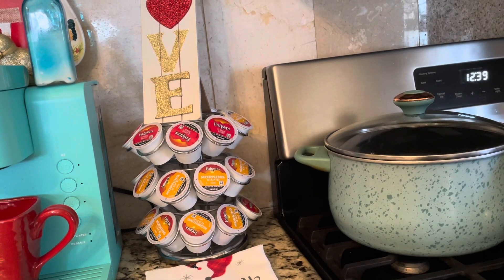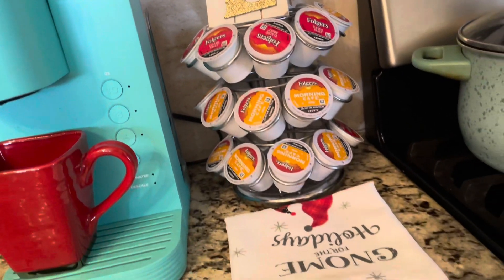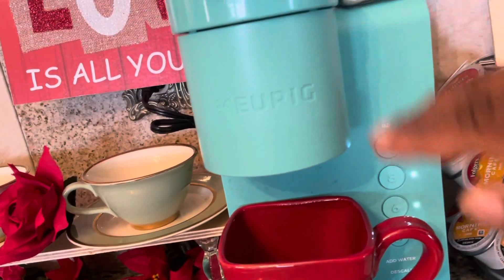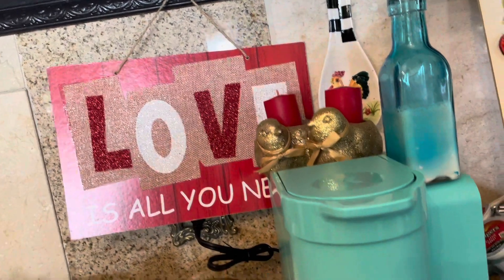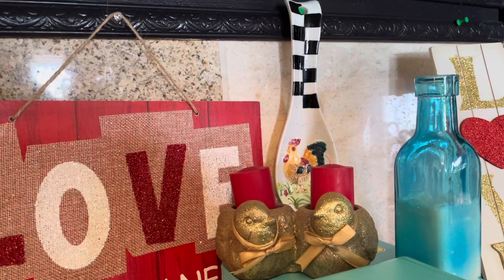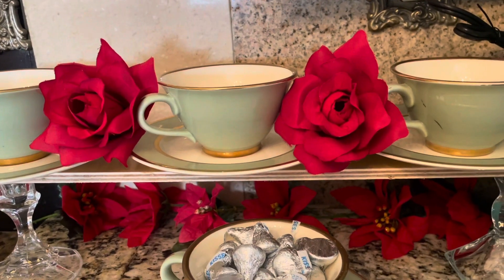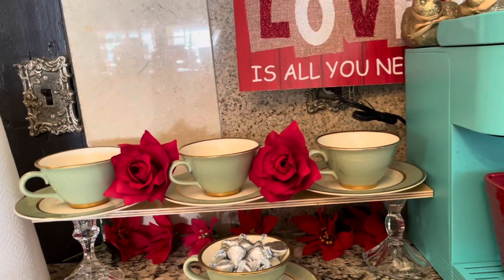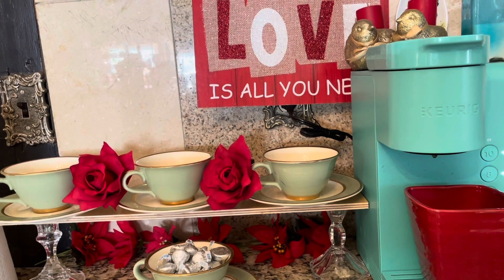Valentines simple coffee bar station￼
Hi everyone how is everyone doing today I just want to say thank you all for supporting me I surely appreciate it I hope you enjoy my valentines coffee bar￼